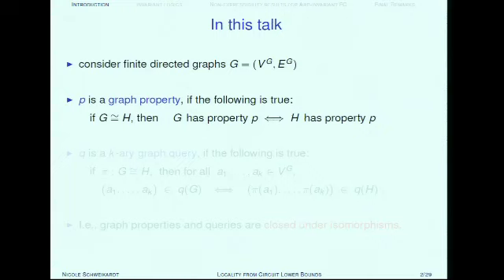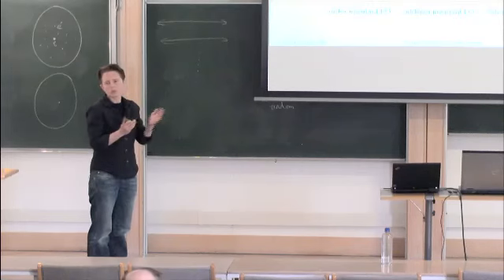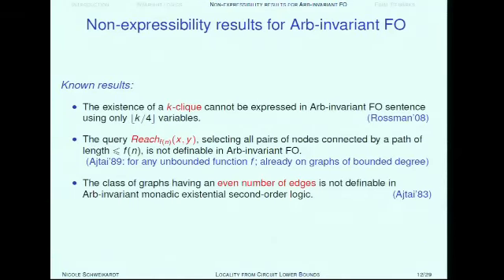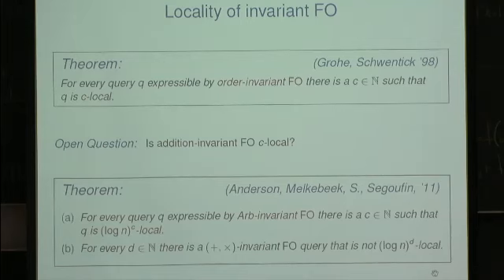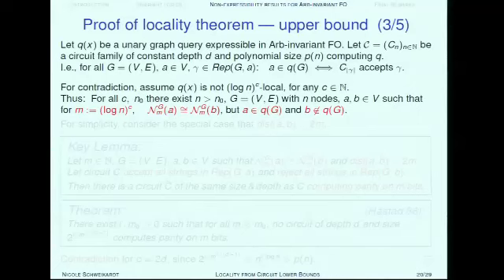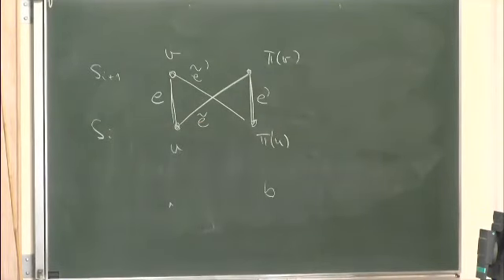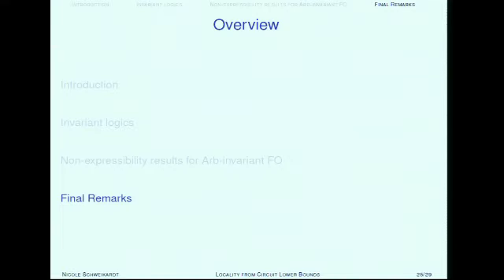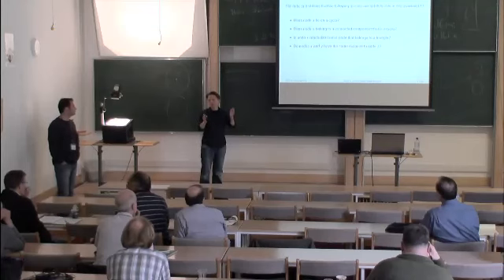Prof. Nicole Schweikardt | Locality from circuit lower bounds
Title: Locality from circuit lower bounds
Speaker: Professor Nicole Schweikardt (Goethe-Universität Frankfurt)
Date: 30th Mar 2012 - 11:30 to 12:30

🗓️ Event: (SASW01) Logical approaches to barriers in complexity II